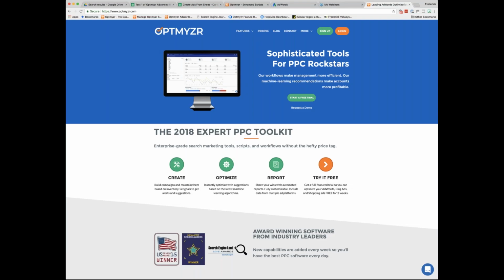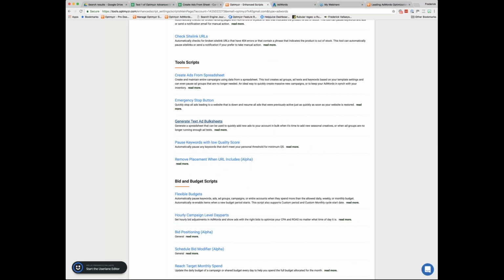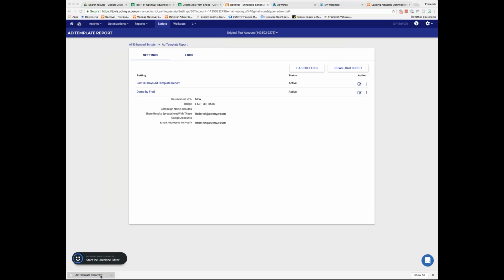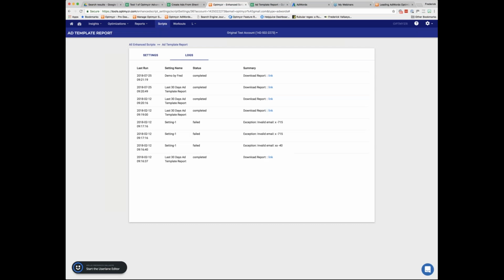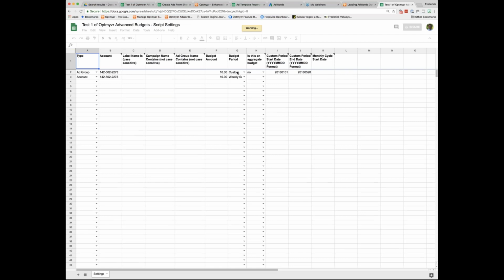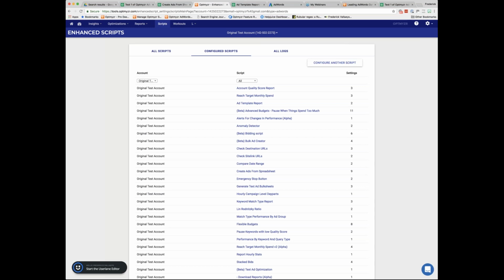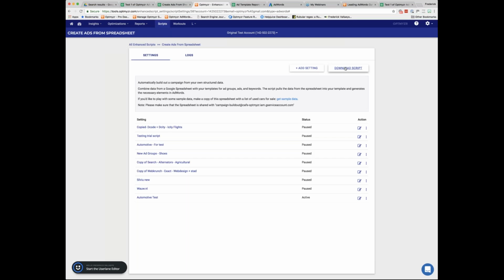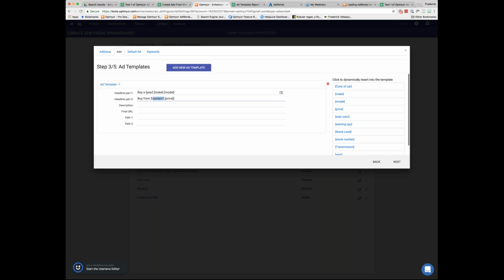Automate Google Ads with Optmyzr's Enhanced Scripts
Watch a demo of how to use Enhanced AdWords (Google Ads) Scripts from Optmyzr. The demo covers:
1. Where to find prebuilt scripts
2. An overview of popular AdWords Scripts
3. How to install a prebuilt script in Google Ads

The demo specifically covers a few Google Ads methodologies:
- Aggregating ad text performance data across an entire account
- Ensuring an account doesn't spend more than a monthly target budget
- Creating ads automatically from your data in a spreadsheet